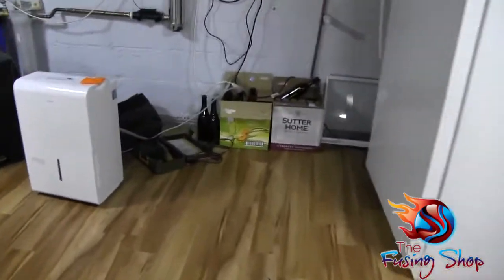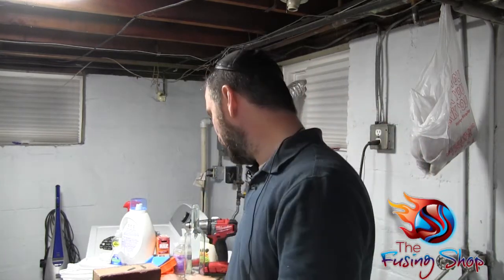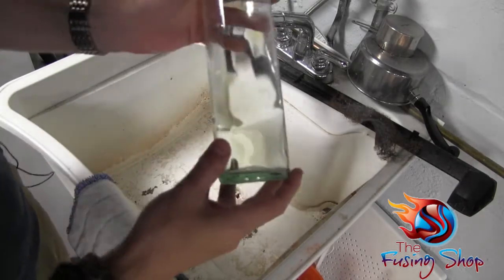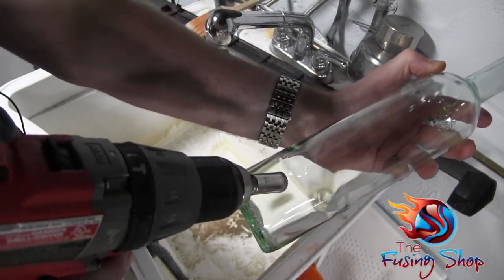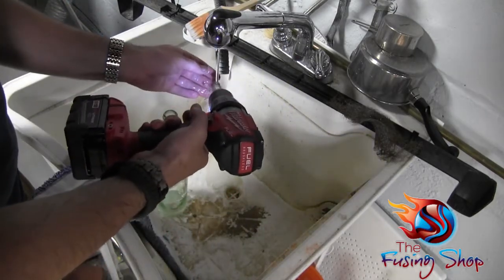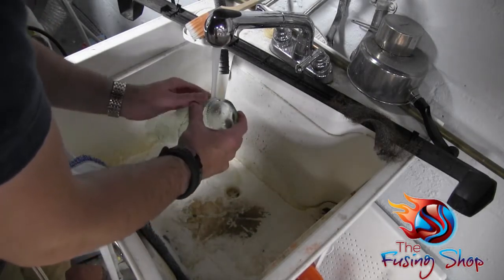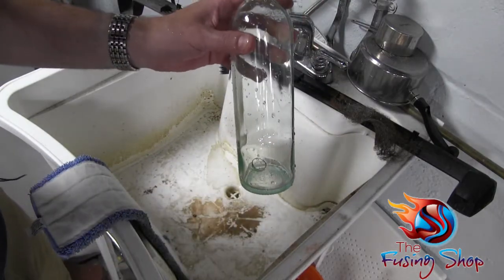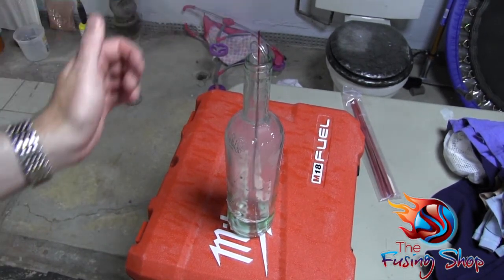HOW TO DRILL HOLE IN GLASS | Fusing Shop How to Make an Incense Burner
Hi everyone!  We're going to take a break from flameworking today and show how to drill hole in glass bottle.

In this video, we go over how to drill a hole in a glass bottle and how to turn an empty wine bottle into a cool incense burner.

Materials needed:
-Empty wine bottle
-Glass hole saw bit
-Drill
-Metal keyring
-Water for keeping the glass shards out of the air
-Incense stick

0:00 - Intro & mouse problem
1:37 - Choosing glass bottle
2:08 - Supplies needed for incense bottle
3:00 - How to drill hole in glass bottle
5:17 - Rinsing bottle from glass dust
5:36 - Putting it all together
6:41 - Finished!